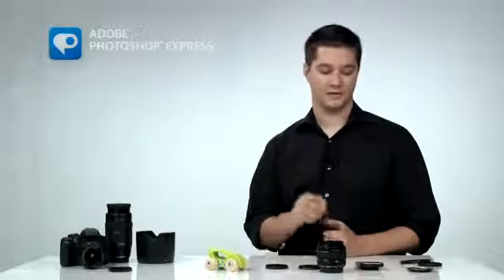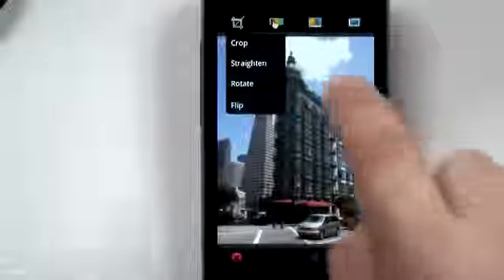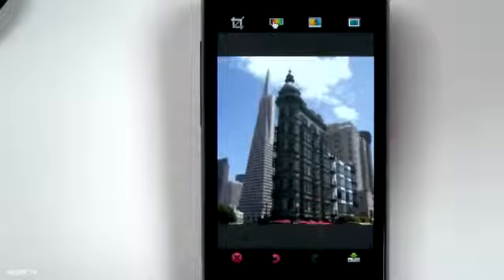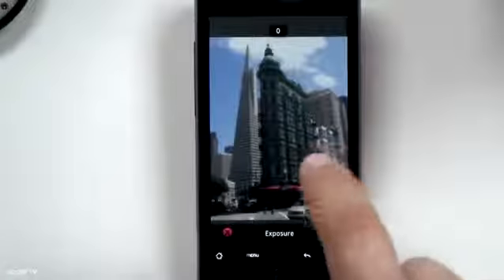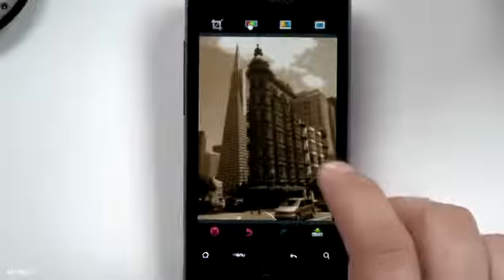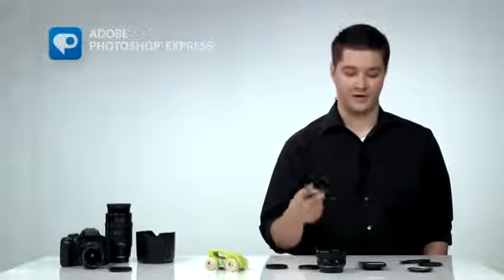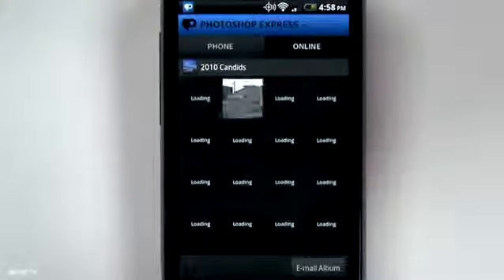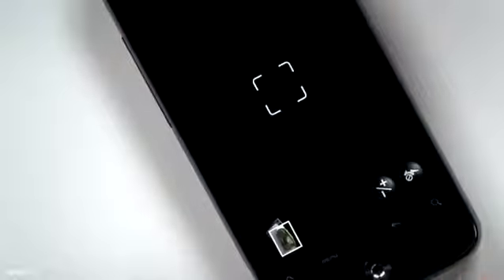Adobe Photoshop Express - DOWNLOAD APP for Android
Snap. Edit. Share. Smile. Photo magic at your fingertips.
On-the-go photo editing was never so fun, fast, and cool. Touch your way to better-looking pictures with automatic fixes and filters. Get your pictures to pop! And after sharing, you’ll be the the talk of your friends.